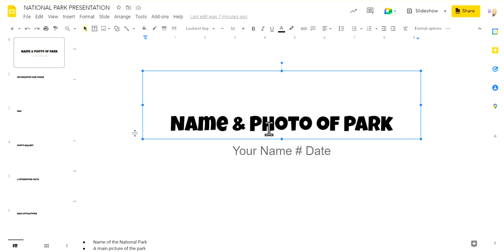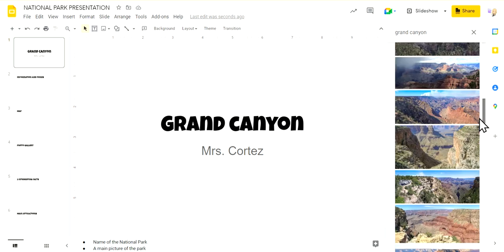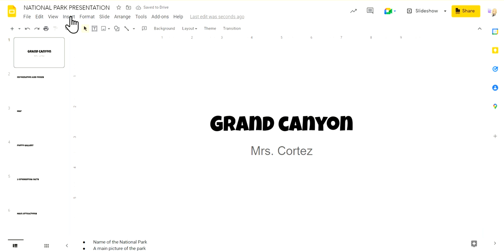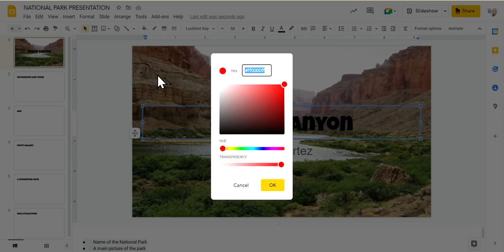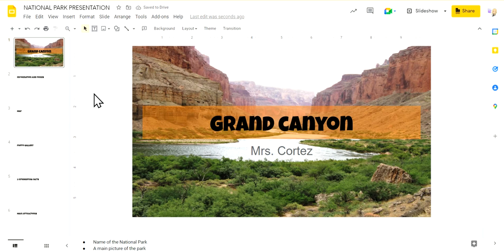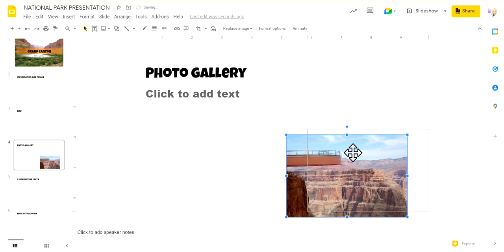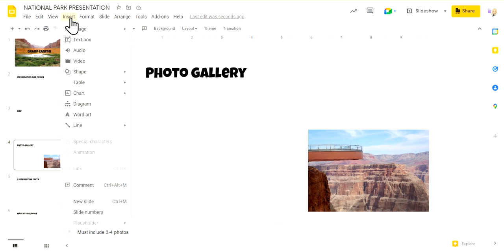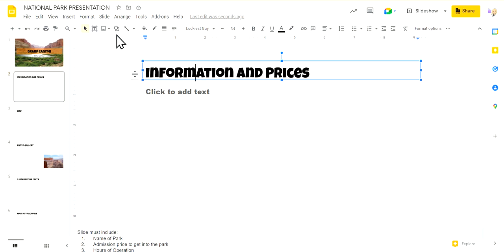Insert Images on Google Slides